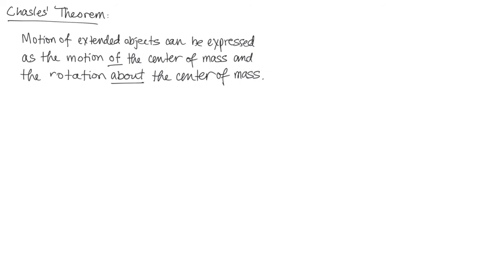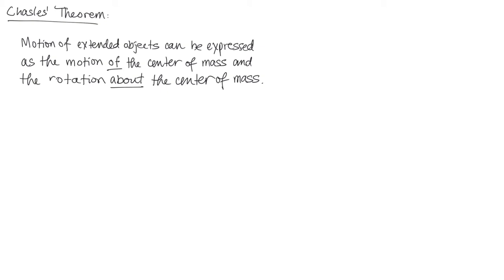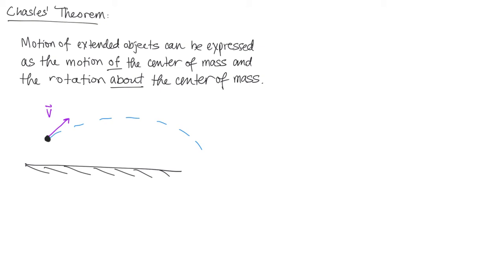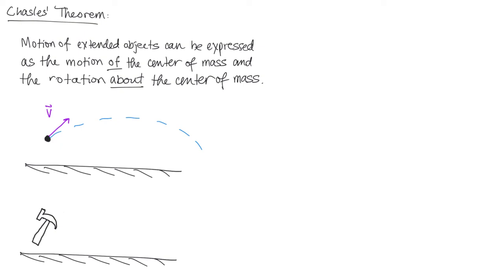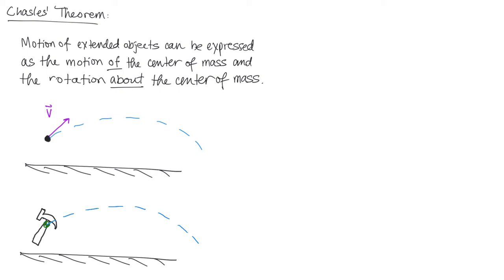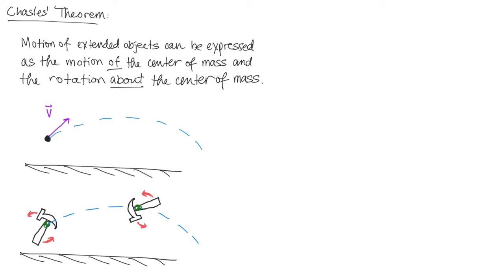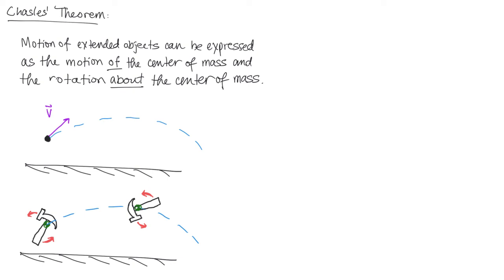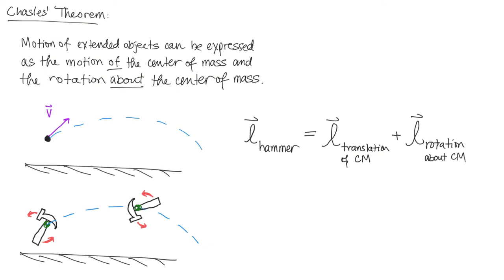22 Chasles Theorem, the most amazing theorem that you probably never heard of